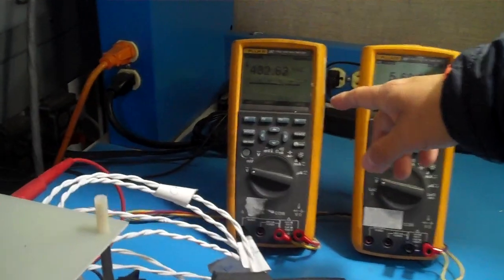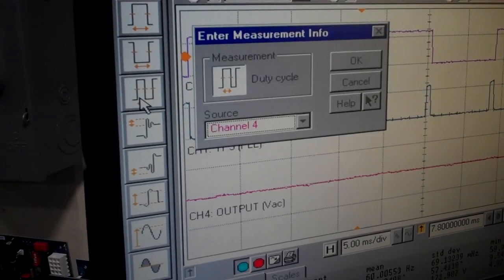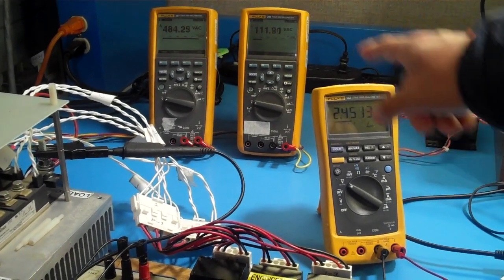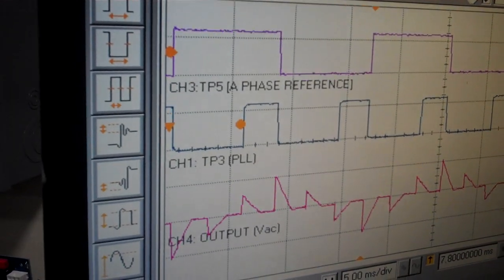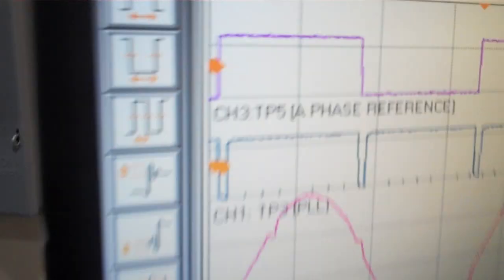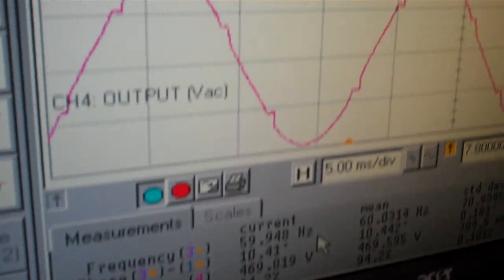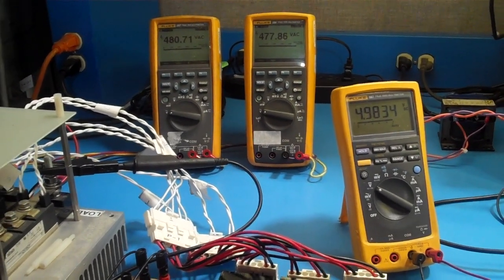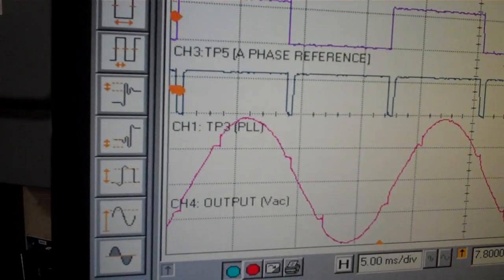61HVMPEC06 480Vac AC Controller per E2453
This video shows the proper operation of the MPE /Enerpro Firing Board FCOG61HV REV A (MPE P/N 61HVMPEC06) when configured for SIG HI 0-5V and for SIG HI 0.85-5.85V